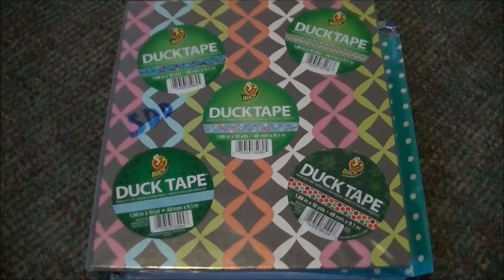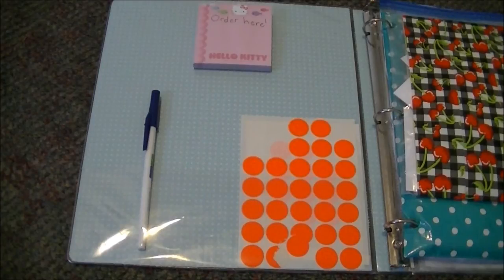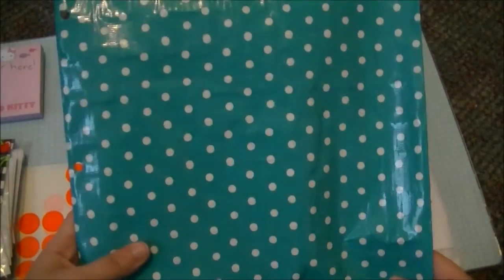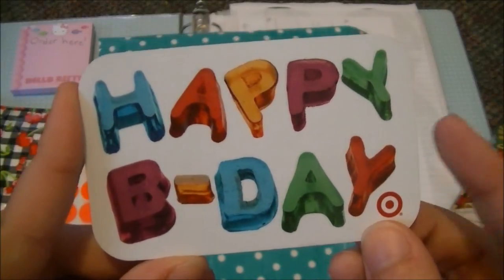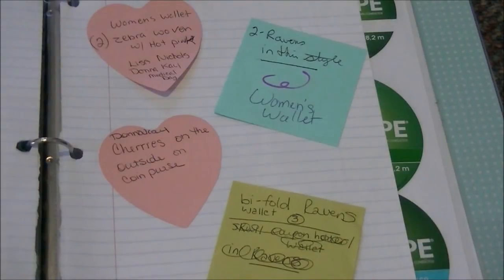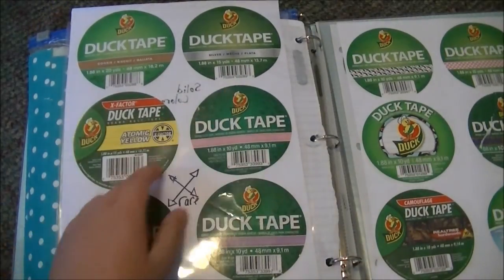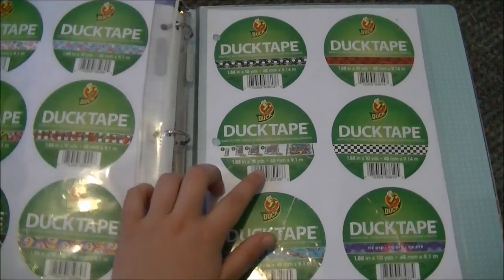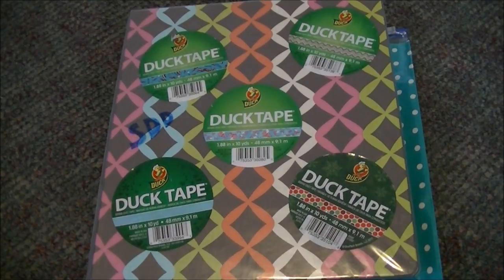My Business Binder! Tips on staying organized!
Hey everyone! Today I'm here giving you a look at my business binder! I'm showing you everything I do to stay organized and giving you some tips along the way! I hope you all enjoy this video! 20 likes for my 100th video? Yes? No? Please? =D